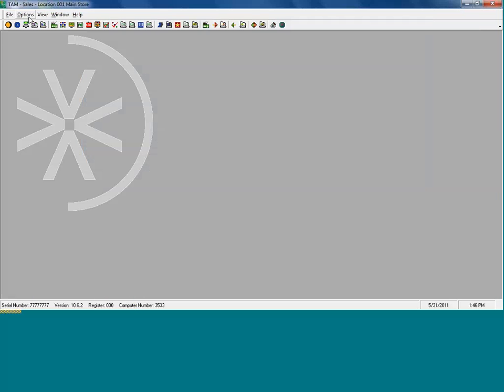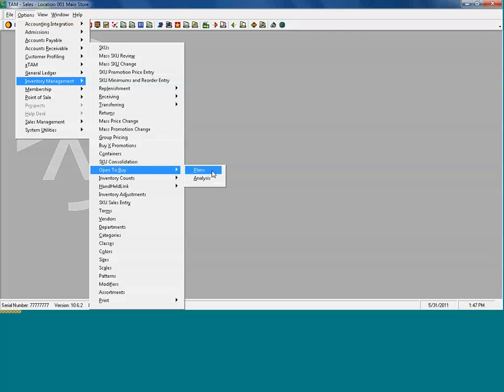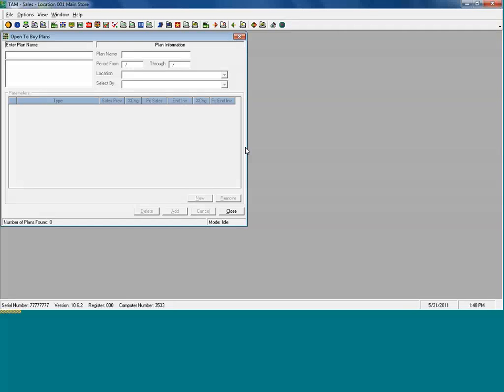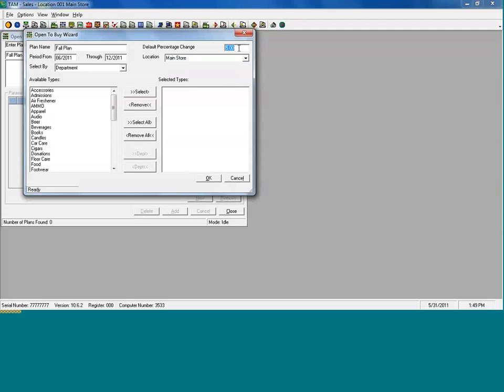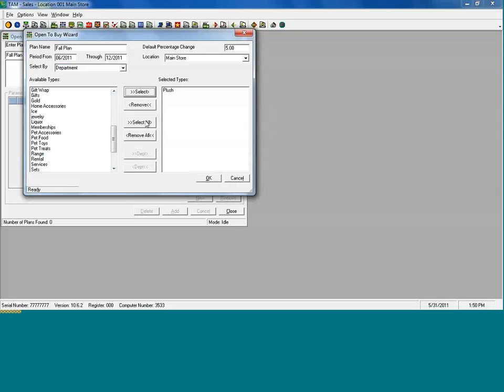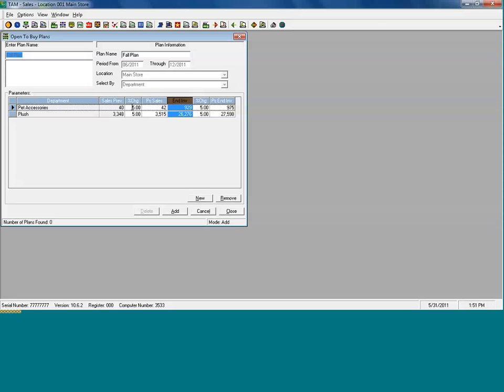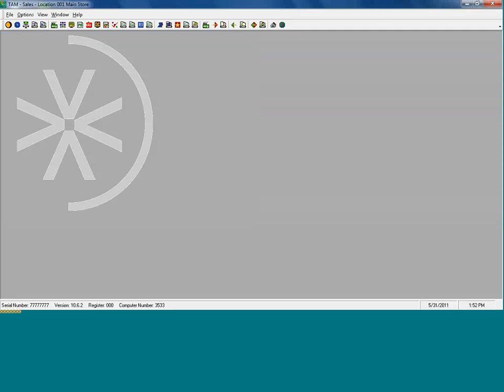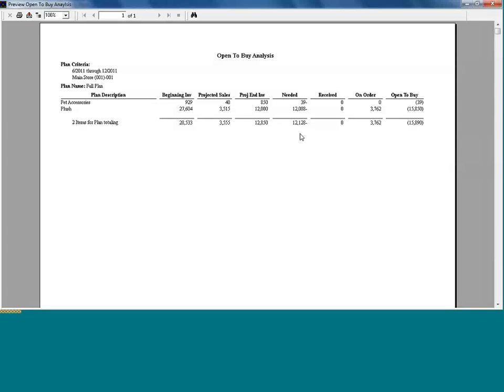Open to Buy Management in TAM